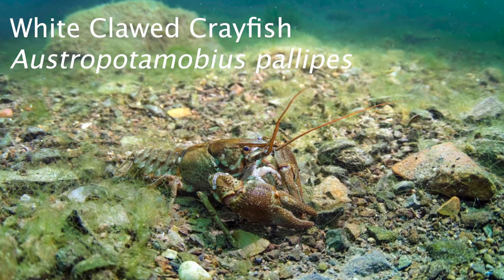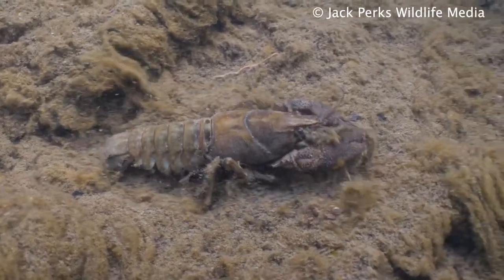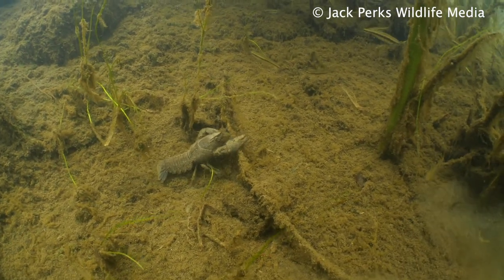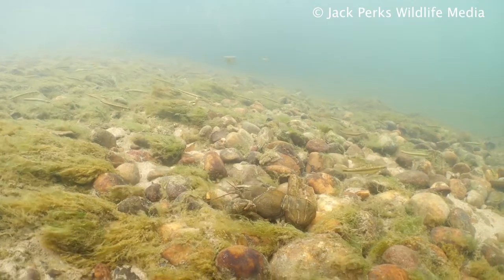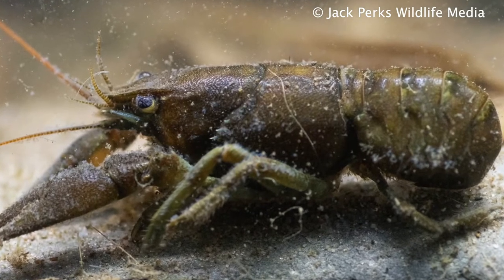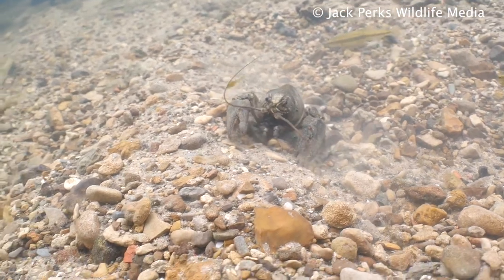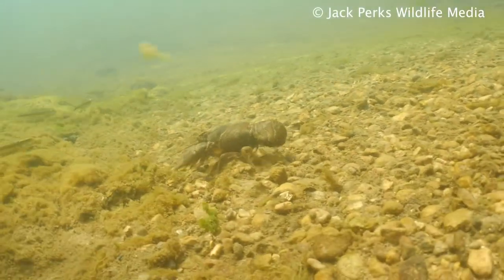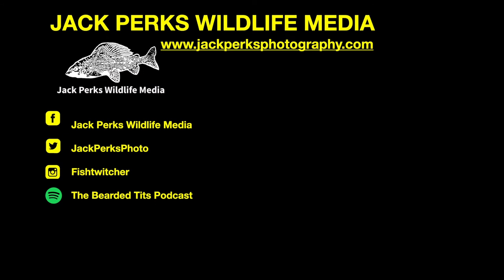White Clawed Crayfish: Fact File (British Wildlife Facts)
In this fact file we look at the White Clawed Crayfish.